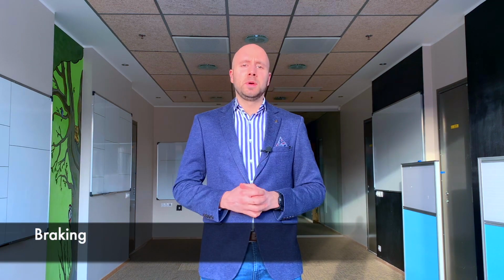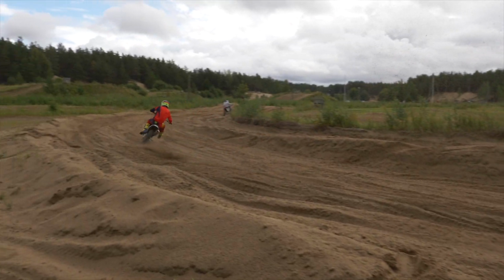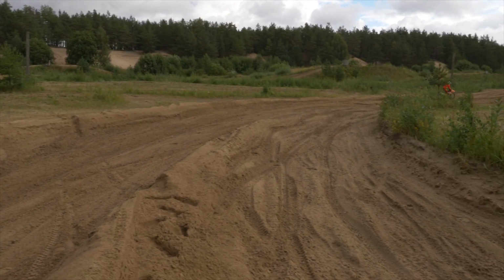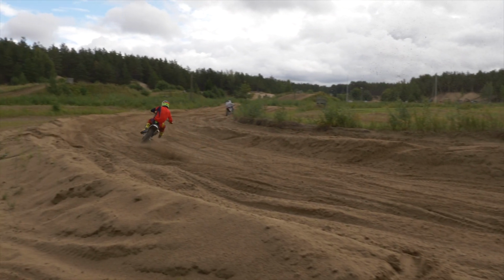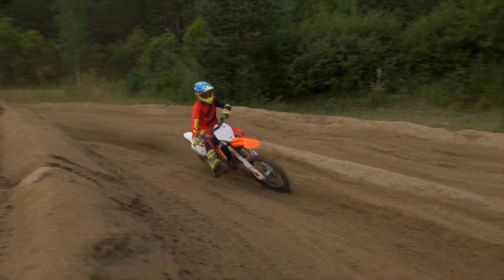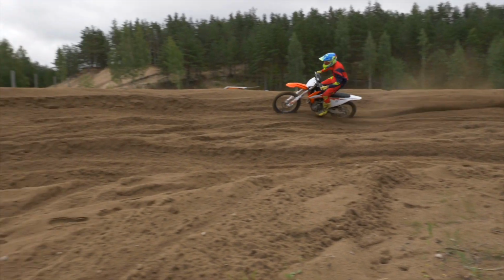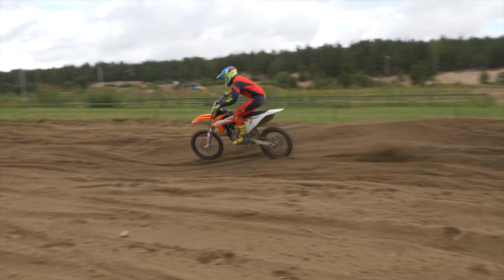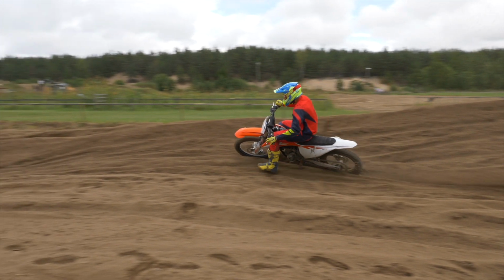TOP 5 Techniques to Master Soft / Sandy Turns & Berms on Your Dirt Bike | Motocrossadvice.com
Riding your dirt bike on a sand you’ll soon realise that making a dirt bike go where you want it to go on sandy terrain requires not only a specific set of skills but also a completely different approach to line selection, body weight and the use of your throttle and brakes. In this video I am giving you my TOP 5 techniques to master the soft, sandy corners and berms.

And to overdeliver, I am giving you TOP 3 most common mistakes you should avoid on the soft turns.

Do you want to seriously improve your riding skills? I have just opened up a brand new online course for you where I am giving away my 7-Step Dirt Bike Riding Techniques Formula to seriously improve your riding.

Motocross Advice is the Number 1 online resource about dirt bike gear, dirt bike parts and dirt bike riding development. The founder and author Martin Varrand has had a professional motocross career and for the past 10 years he has been focussed on helping other riders to make better buying decisions and provide professional coaching & training.

Ride safer, faster and with confidence!